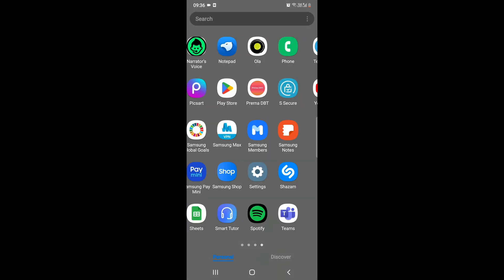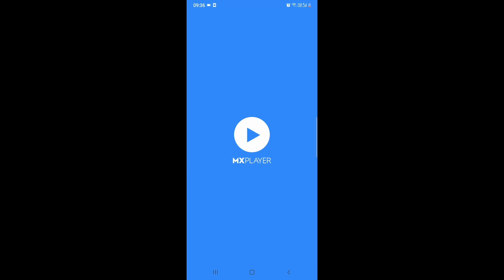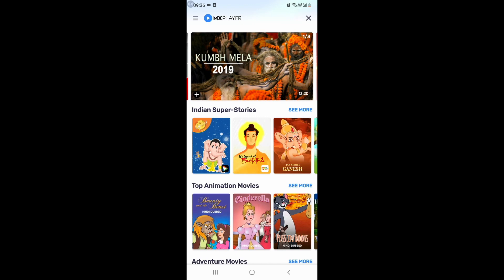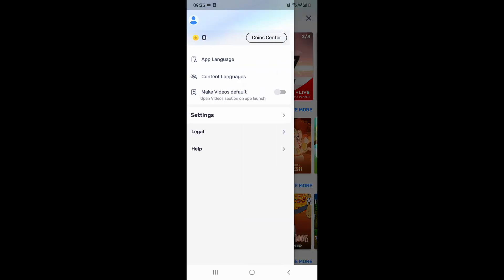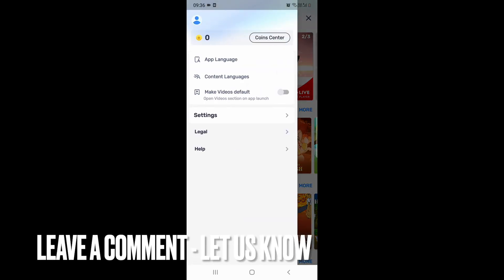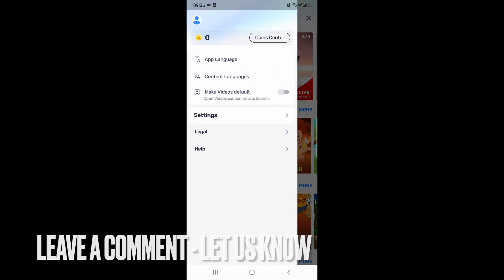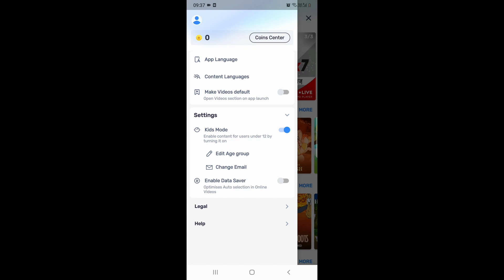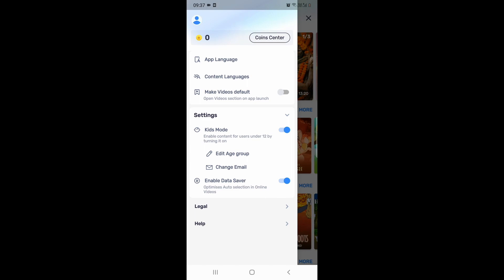✅ How To Enable Data Saver In MX Player 🔴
About this product:

MX Player is an Indian video streaming and video on demand platform developed by MX Media & Entertainment (formerly J2 Interactive[1][2]). It has over 280 million users globally.[3][4] The platform currently operates on an ad-supported model and has a streaming library of over 150,000 hours in 11 languages. It is available on iOS, Android and the web.

In 2018, Times Internet acquired a majority stake in MX Player for $140 million.[5]

In October 2019, MX Player raised $110.8 million in an investment led by Chinese conglomerate Tencent.